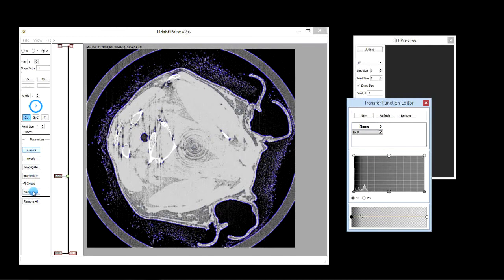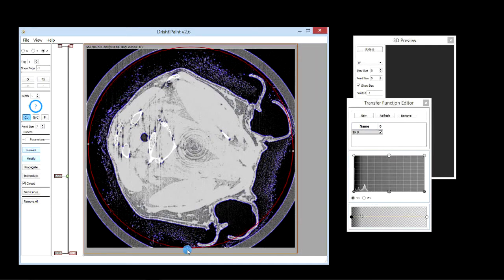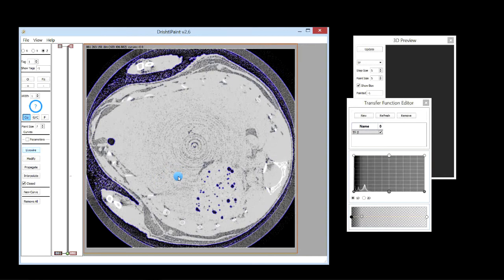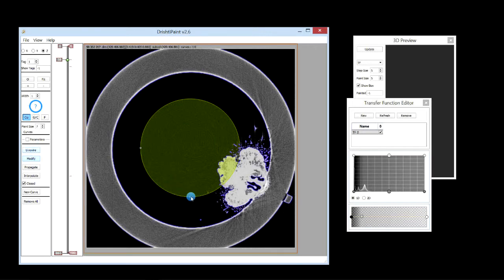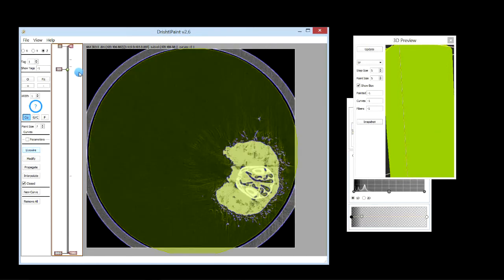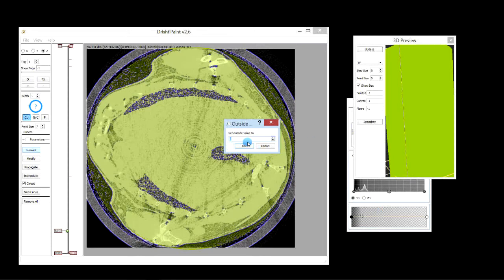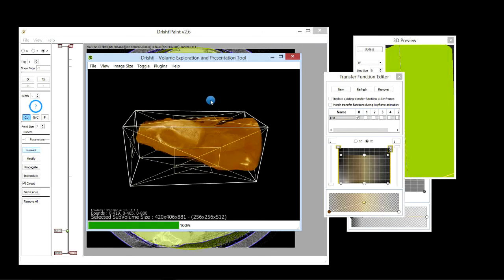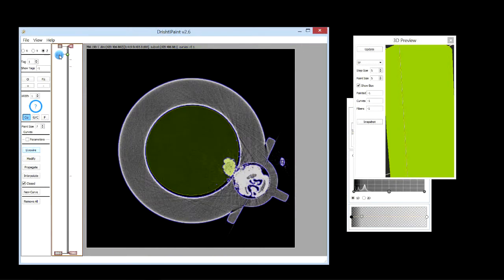Using Curves (1) in Drishti Paint v2.6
Use ellipses to remove outer cylinder from mouse tomogram.